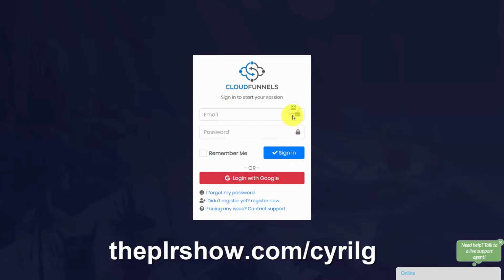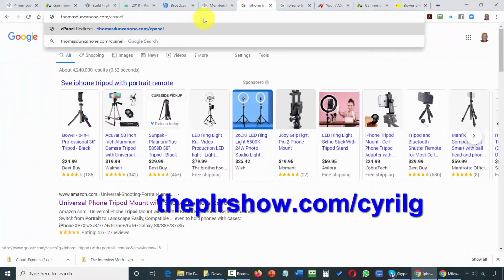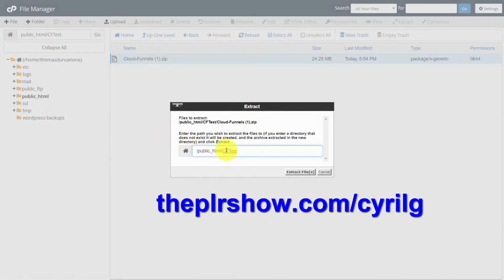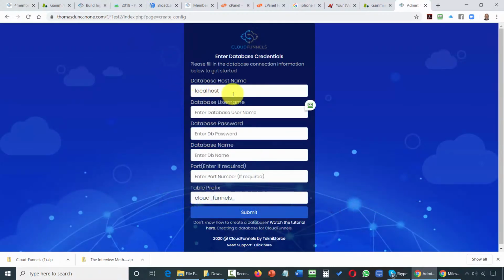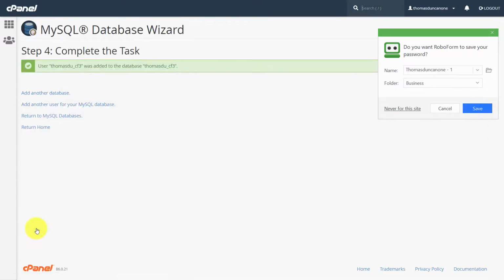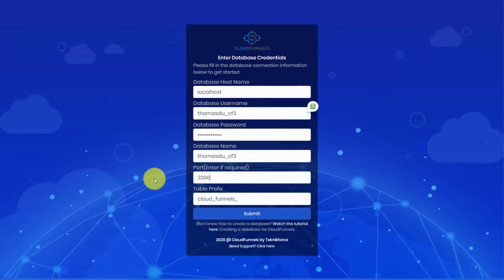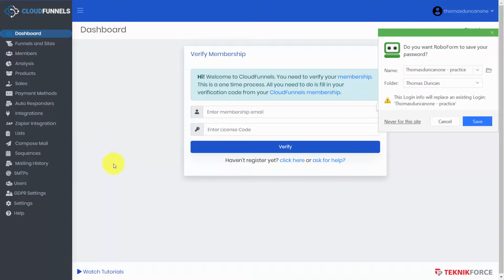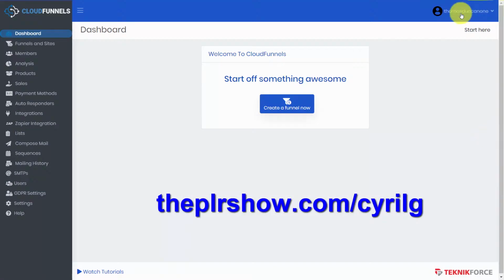How to Install Cloudfunnels To Your Hosting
This is a demo of the Cloudfunnels platform.  I was asked by a member of Ultimate Insiders whether this was easy to install.